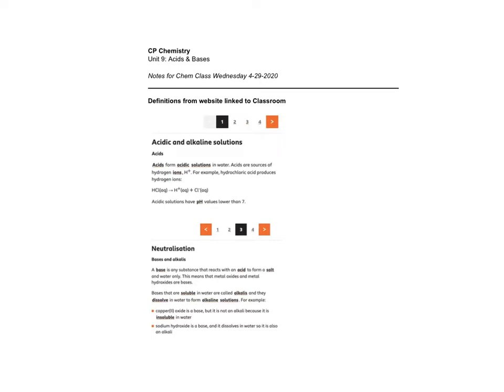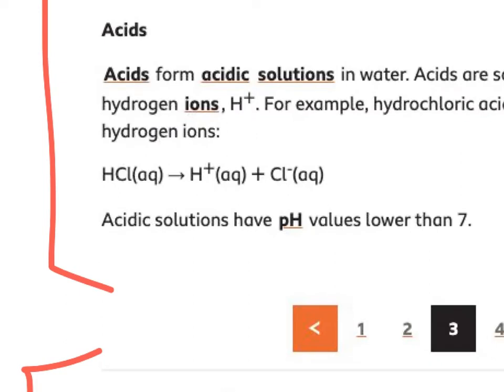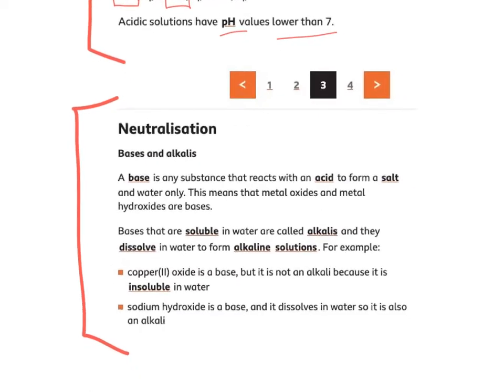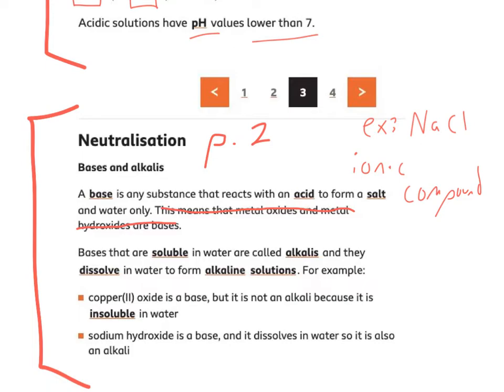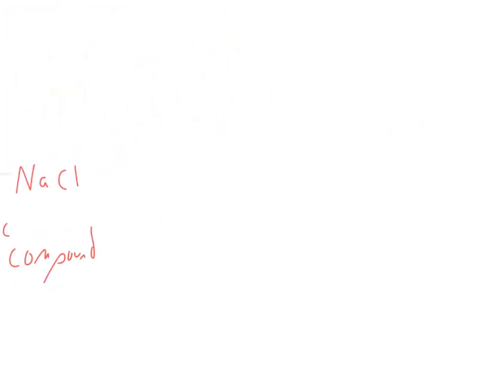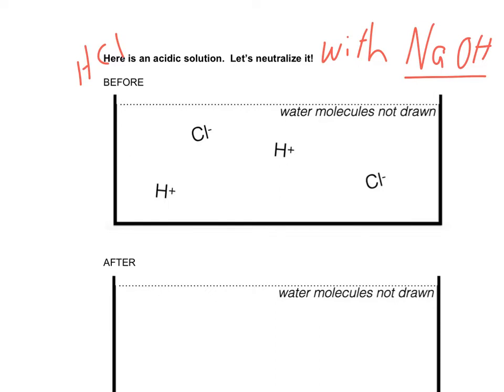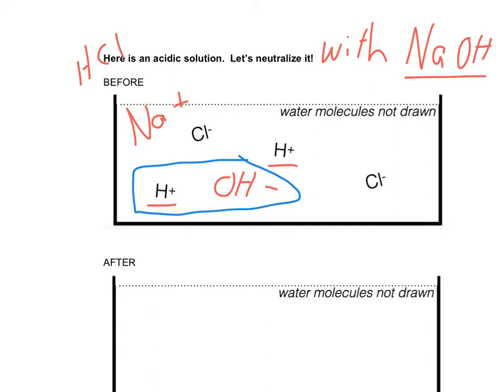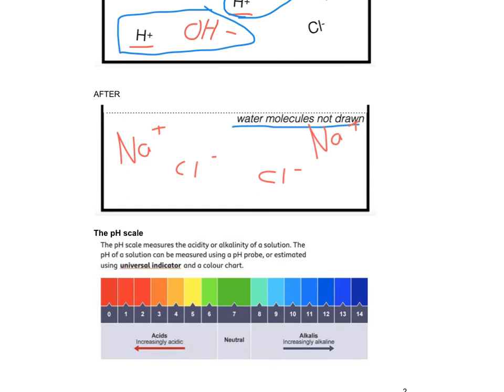Chem meeting 04 29